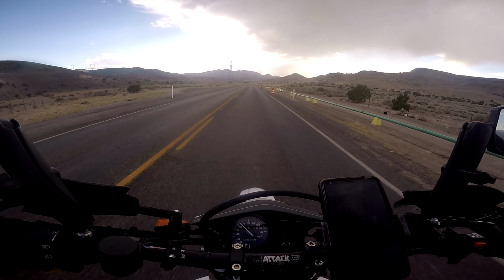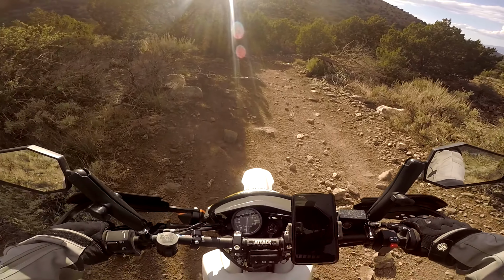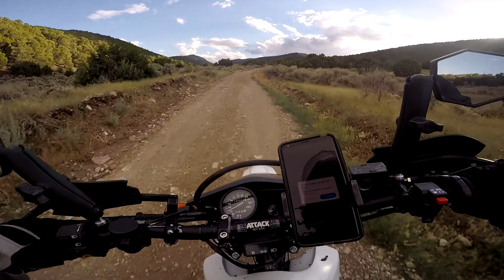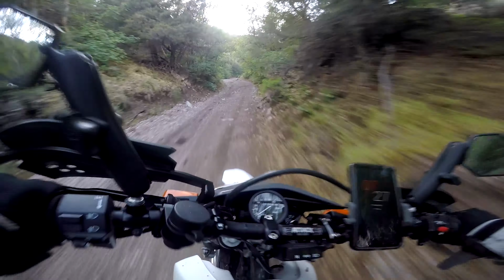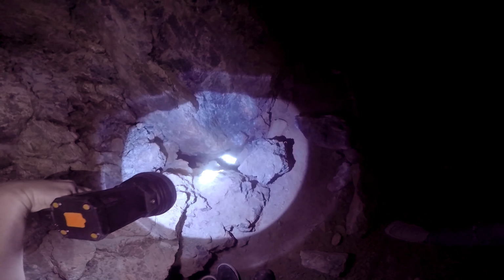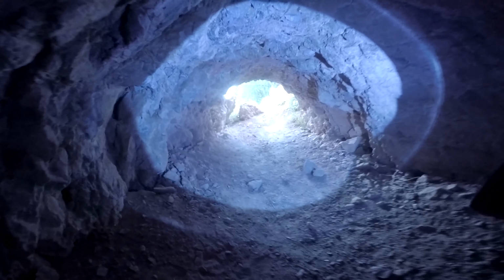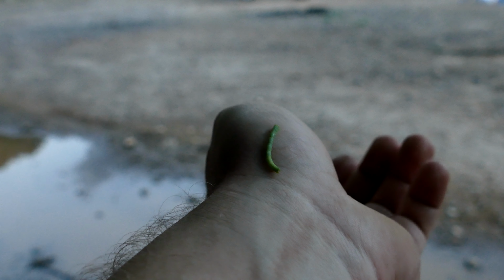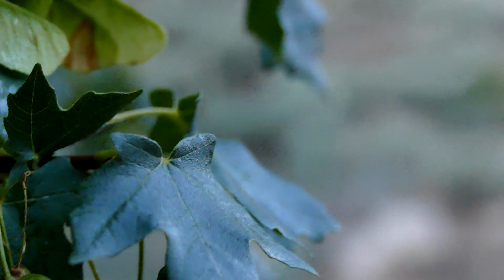Moto camping and exploring abandoned mine on a DR650